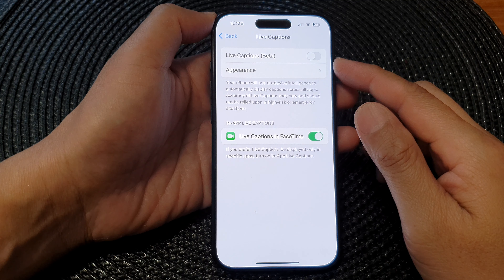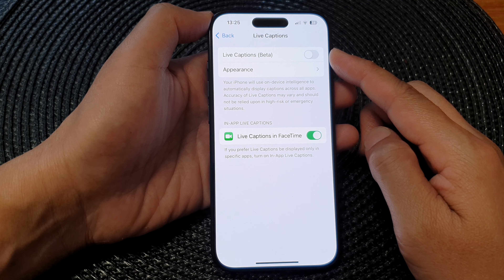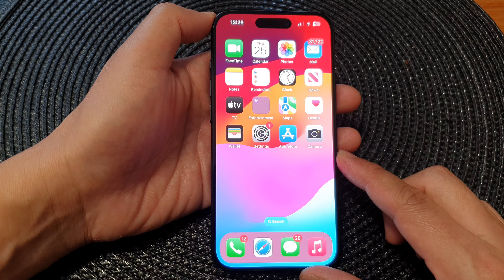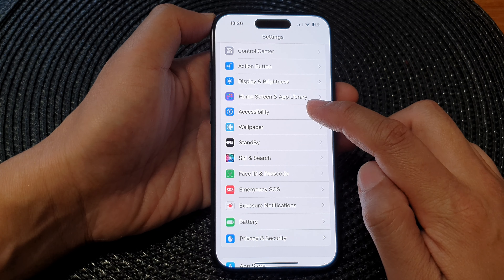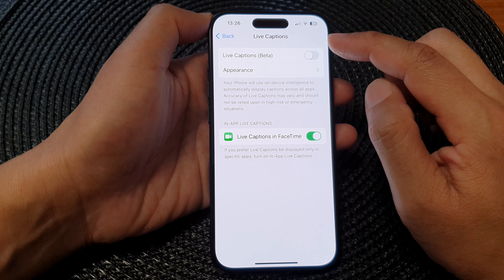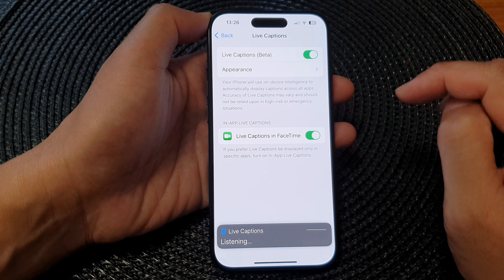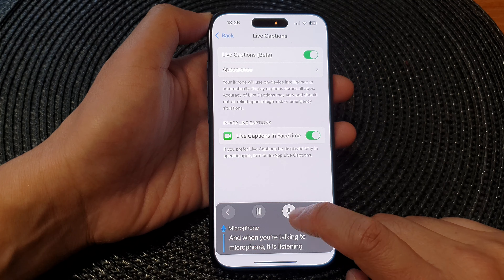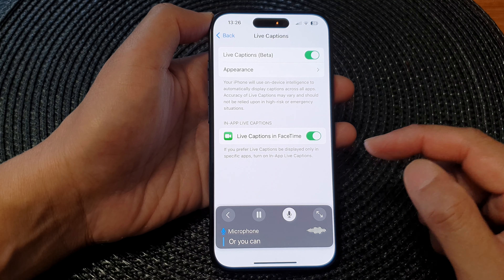iPhone 15/15 Pro Max: How to Turn On/Off LIVE CAPTIONS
Learn how to turn on or off Live Captions on your iPhone 15, including the Pro, Pro Max, and Plus models running iOS 17. Live Captions provide real-time text for videos, making content more accessible. Follow this step-by-step guide to customize your iPhone settings and enhance your user experience.